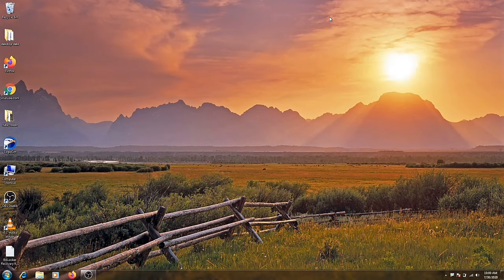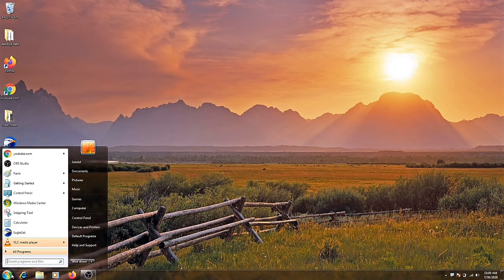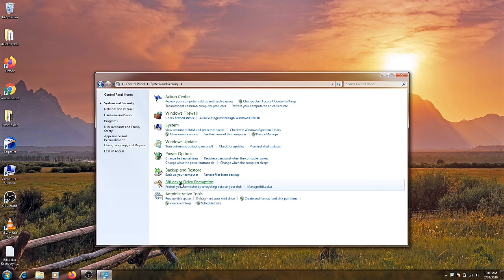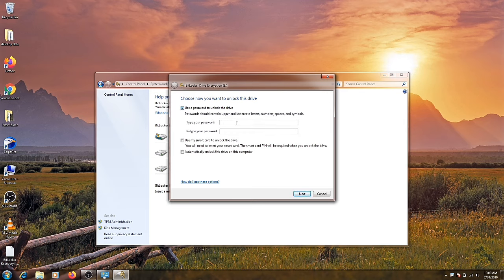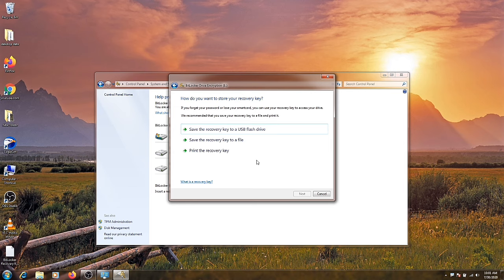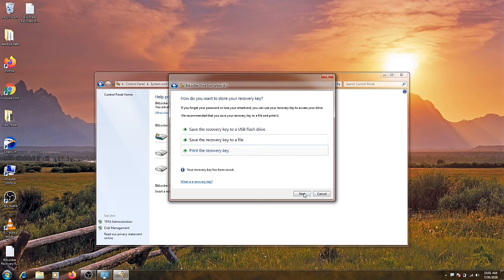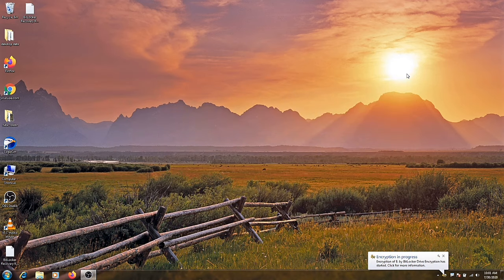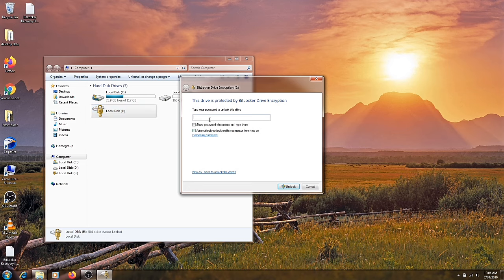How to Lock Hard Drive with Password without Software | Lock Partition in windows 7/8/10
in today video i will tell you how to lock computer drive or partation with passward